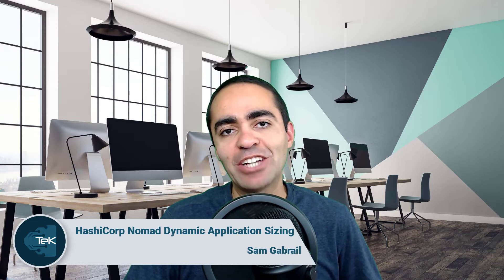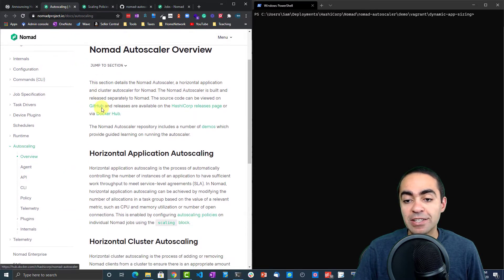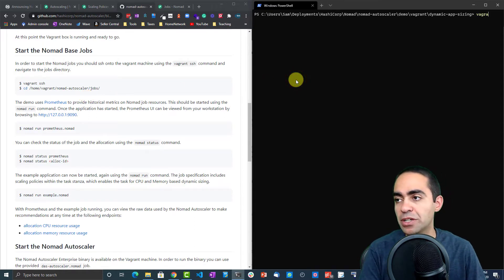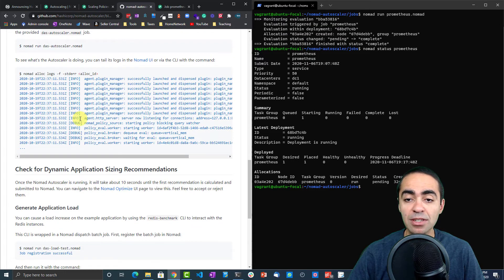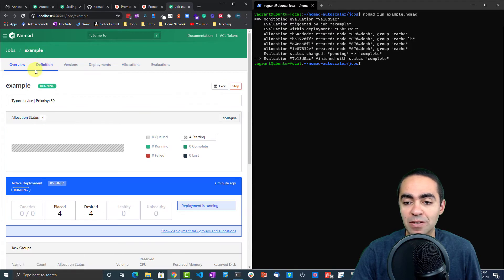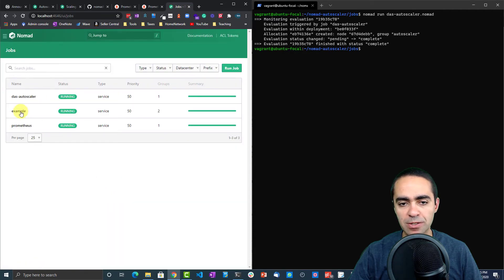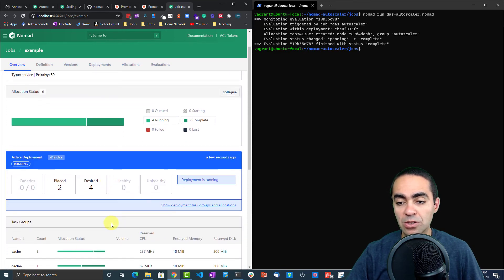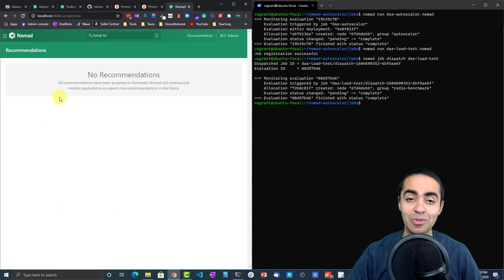HashiCorp Nomad Demo Tutorial Dynamic Application Sizing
This is a HashiCorp Nomad Demo Tutorial for Dynamic Application Sizing (DAS). DAS is a new enterprise feature that was released in October of 2020 during the HashiConf digital conference. DAS is one of several new features released in HashiCorp Nomad 1.0.

DAS allows developers to understand how much resources (CPU and Memory) their applications need. Dynamic Application Sizing looks at historical data from APM tools such as Prometheus to provide recommendations to either increase CPU and Memory or decrease them.

This helps get better usage of your infrastructure. Traditionally, developers would request more resources than necessary just to be safe and ensure their applications run smoothly. This leads to a lot of wasted resources as machines sit idle.

00:00 Introduction
00:34 Explanation of Dynamic Application Sizing
03:42 Demo Setup
09:17 Run Nomad Dynamic Application Sizing
10:27 DAS Provides Initial Recommendations
12:26 Increasing Load
13:36 DAS Provides More Recommendations
14:23 Conclusion